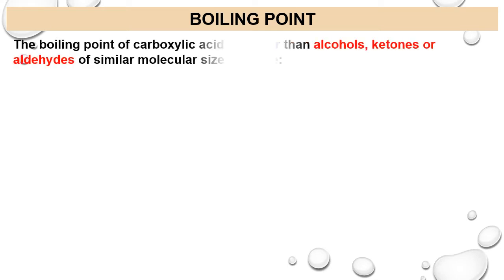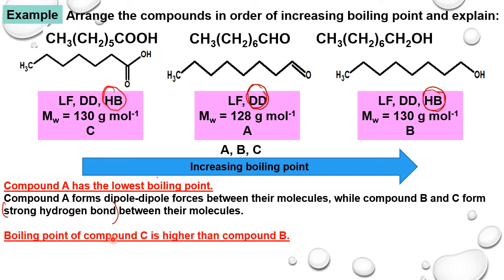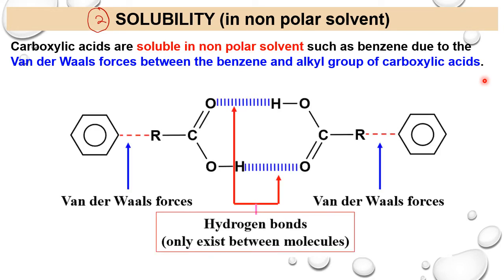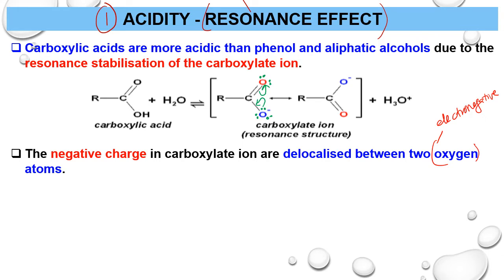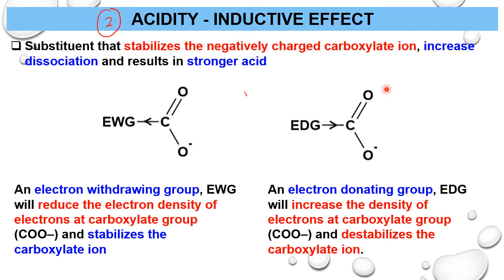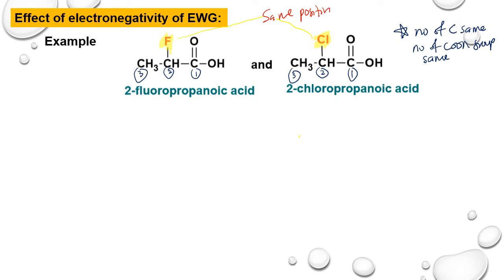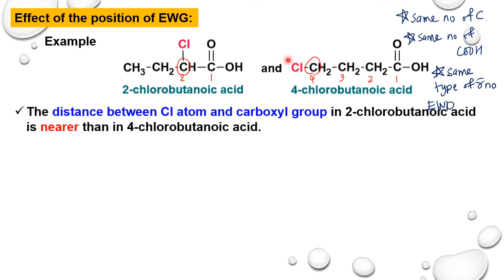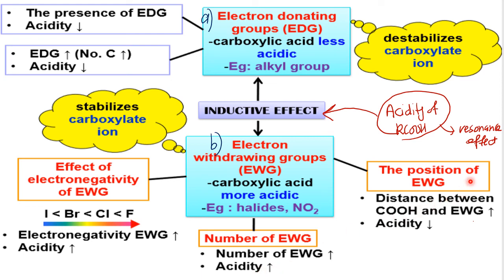SK025 : CHAPTER 10 CARBOXYLIC ACID & ITS DERIVATIVES (10.3 Phys. Props. of Carboxylic Acids (Part B)